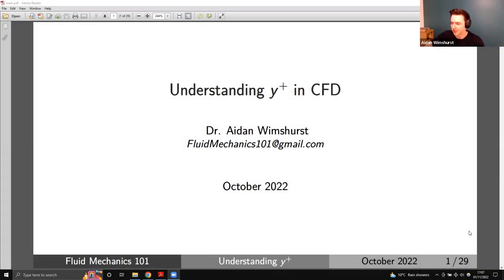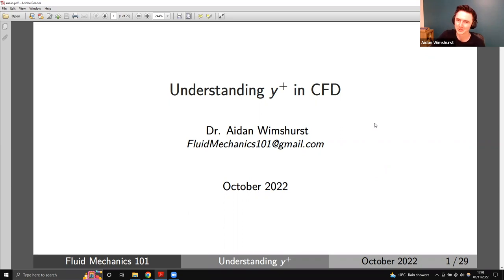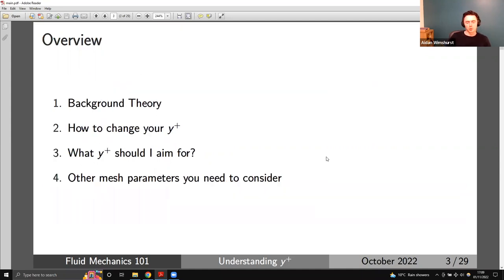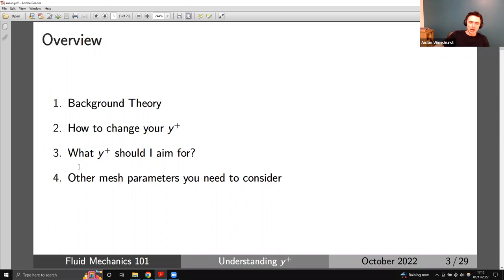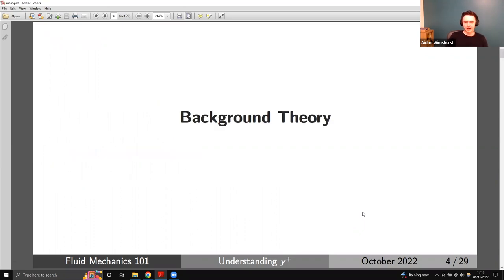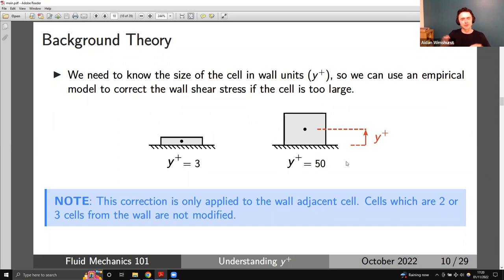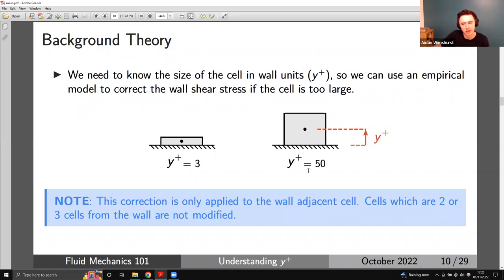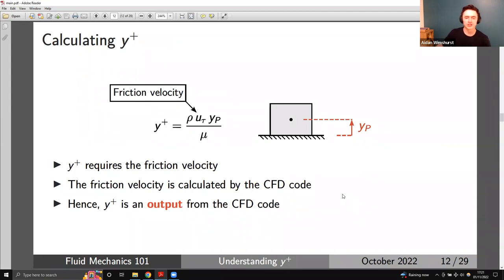Understanding y+ in CFD Part 1/2 - Aidan Wimshurst | The Science Circle